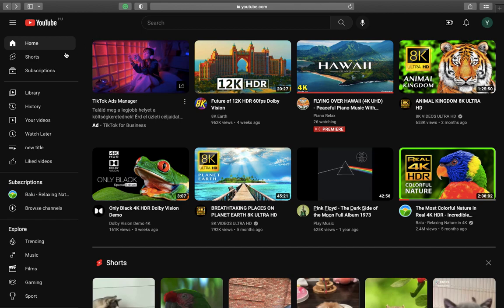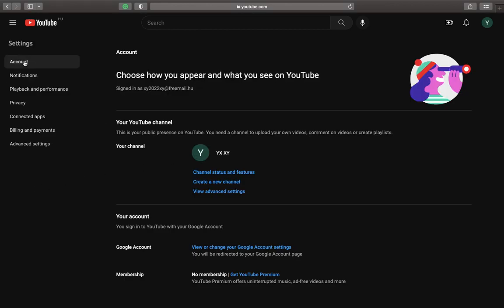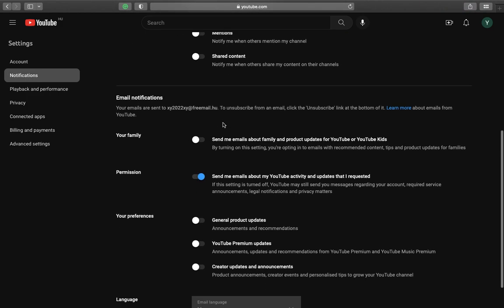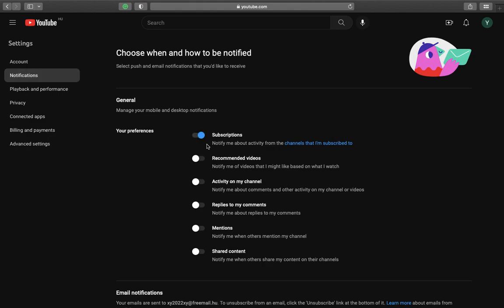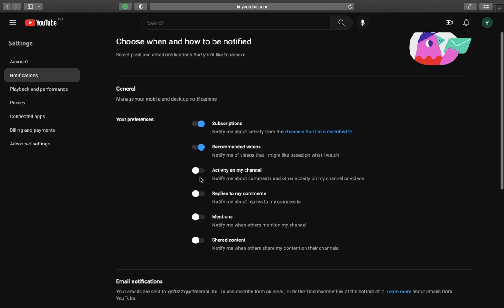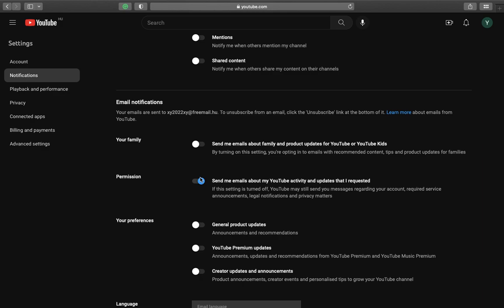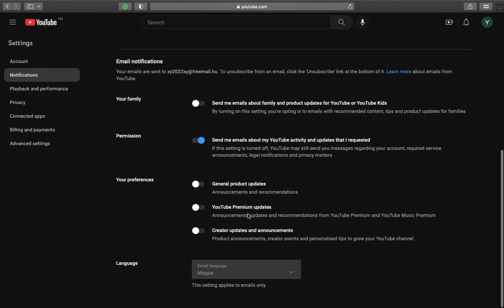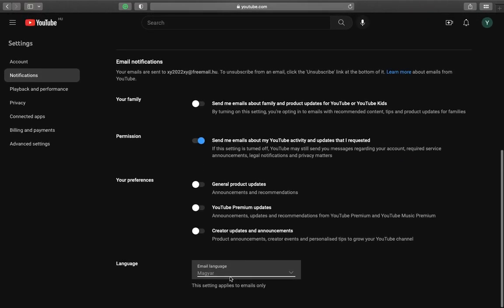How to turn on notifications on YouTube?